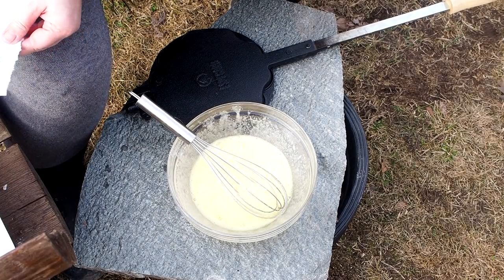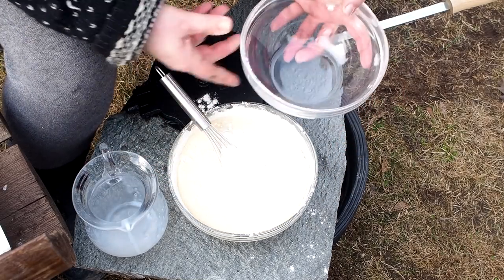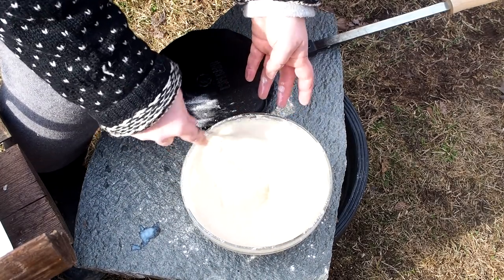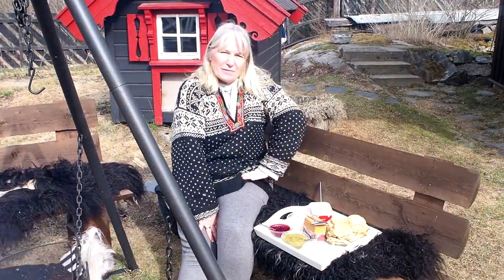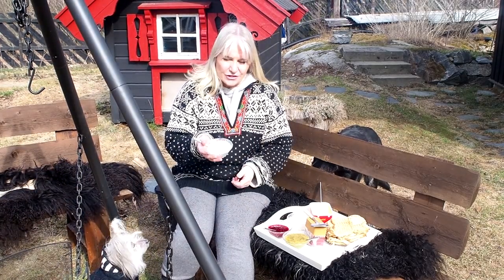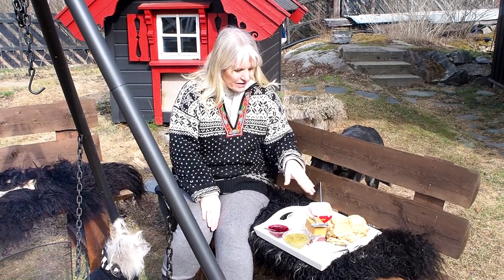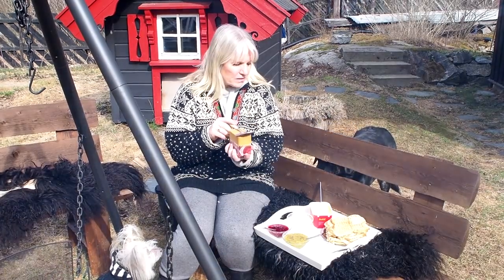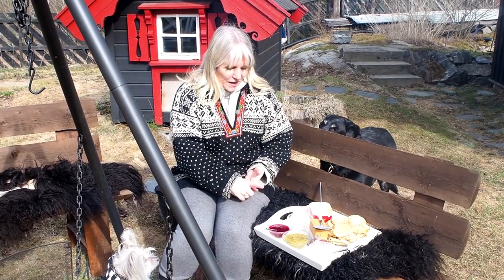Norwegian Waffles and a song from me to you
Hi guys
In this, strange ande a bit awkward video, I take you along as we make Norwegian waffles on the fire in the garden. You could also do this with an electric waffle iron, but not the kind you make Belgian waffles on I think. As you see in the video everything in this house is served With dog...LOL.
I hope you will try, and that you can enjoy Norwegian waffles With me.

Welcome to all my New subscribers and thank you so much for all the love you showed in your comments on my last video. Love you to bits. You are the best.

Have a lovely rest of the week.
Lots of love and sprakle from me to you

Recipe for Norwegian Waffles:
2 eggs
130g sugar
165g flour
1/2 tea spoon og baking soda
1/2 liter milk
1 pinch of salt
3 table spoon of melted butter

Let the batter rest for 20-30 min before making the waffles.

Song: Dance With my fater - Luther Vandross